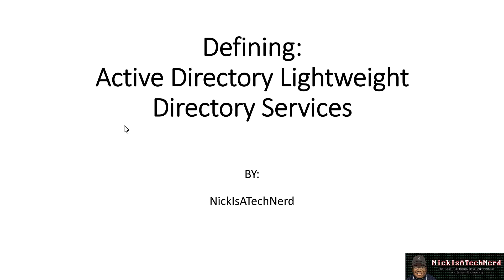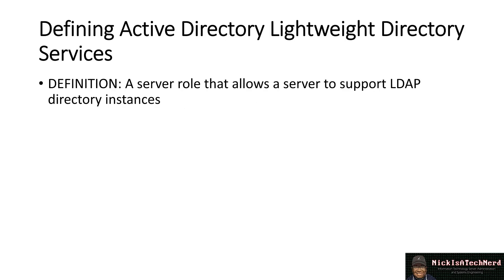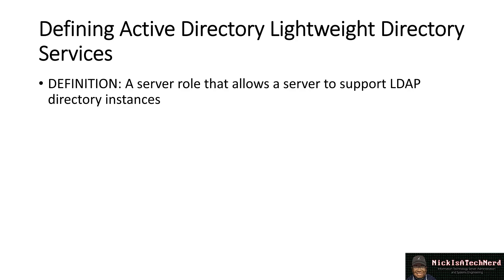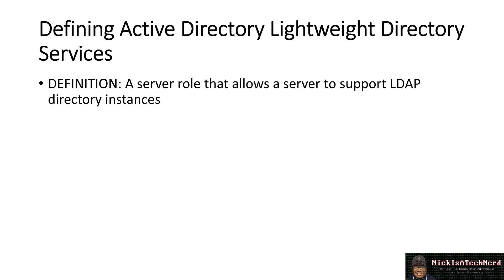Defining: Active Directory Lightweight Directory Services (ADLDS)